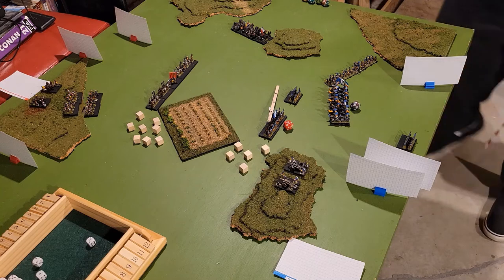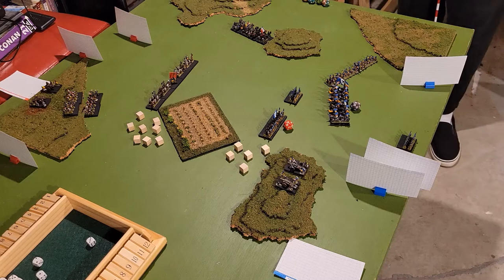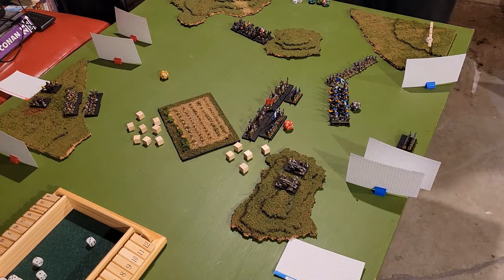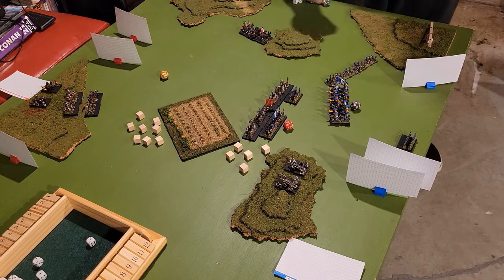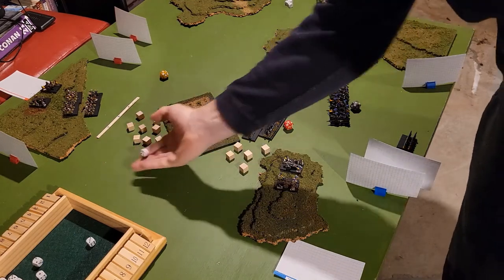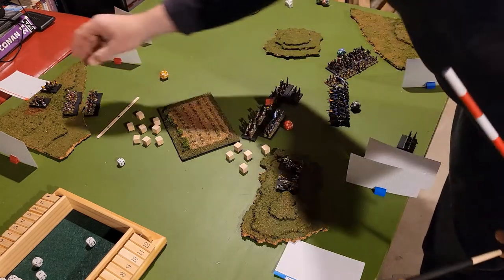Chainmail Episode 1 part 2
A sample playthru of the Chainmail game. Part Two.
This game is about 50 minutes long, but I had to break it into 4 videos to upload...

Quite a bit of the old-school, 1970s wargaming culture has passed into obscurity, so we will work with other hobbyists to discover the unwritten rules and assumptions that made this game more than the sum of its parts.

There will be additional information, commentary, and whatever else on my blarg. This post is likely a good place to start